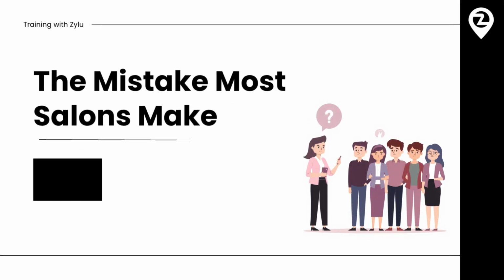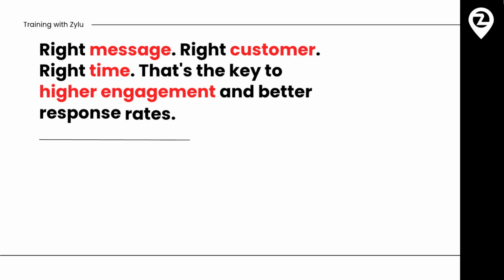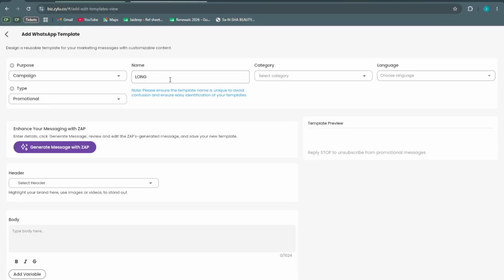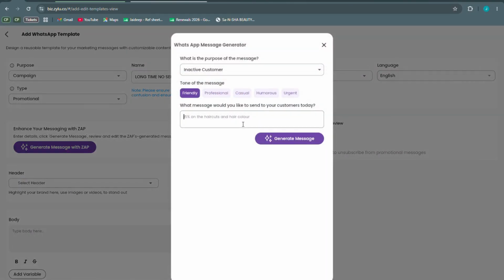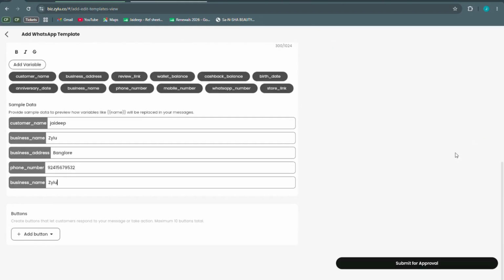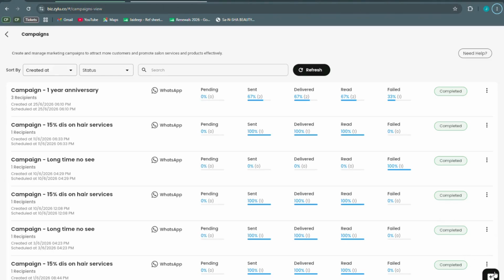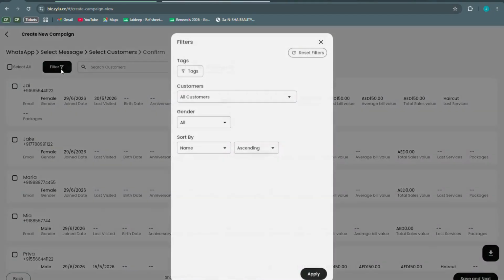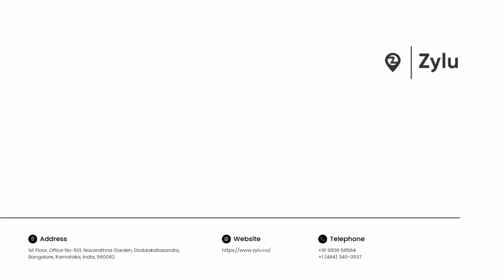90% of Salons Get WhatsApp Marketing Wrong! | How to Create Targeted WhatsApp Campaigns in Zylu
Learn how to create targeted WhatsApp campaigns in Zylu and improve customer engagement with personalised marketing.

In this Zylu University tutorial, you'll learn how to create and send targeted WhatsApp campaigns that help you reconnect with inactive customers, increase repeat bookings, and improve customer retention. By sending personalised messages to the right customer segment instead of a generic campaign to everyone, you can boost engagement, build stronger customer relationships, and make your WhatsApp marketing more effective.

⏱️ Timestamps

00:00 – Introduction
00:17 – Why Customer Segmentation Matters
00:31 – Creating a WhatsApp Template
01:14 – Sending a Targeted WhatsApp Campaign
01:43 – Final Thoughts

 In this video, you'll learn how to:

✔ Create a WhatsApp template in Zylu
✔ Submit templates for Meta approval
✔ Create a targeted WhatsApp campaign
✔ Target inactive customers with personalized offers
✔ Improve customer engagement through customer segmentation

🎓 About Zylu University

Zylu University is your learning hub for mastering Zylu's features through practical, step-by-step tutorials. Whether you're new to Zylu or looking to improve your salon's marketing and operations, these guides will help you get the most out of the platform.